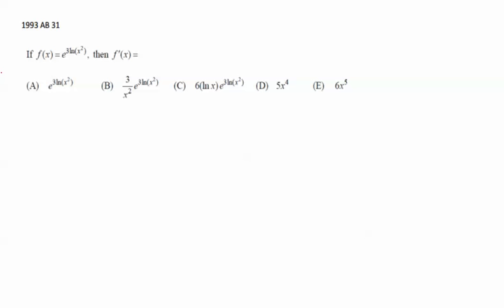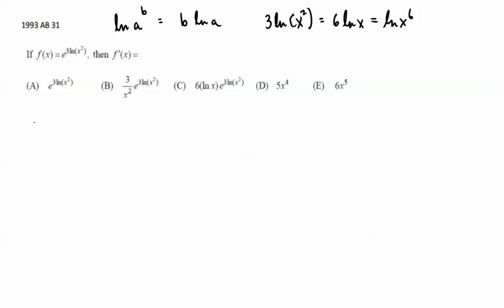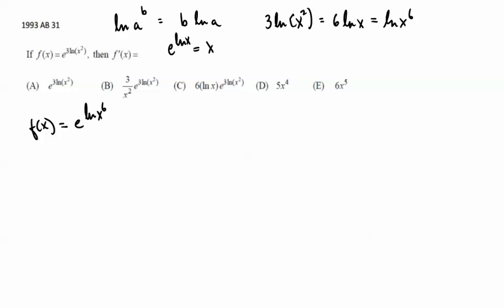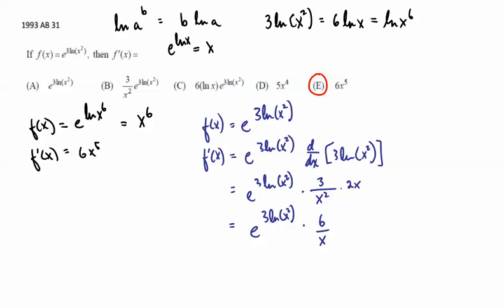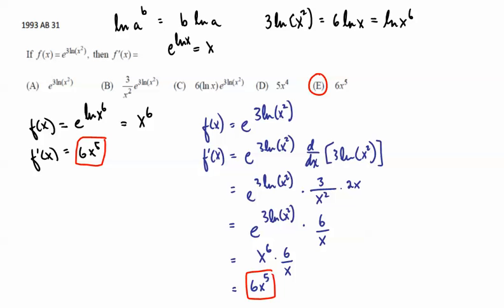1993 AB 31